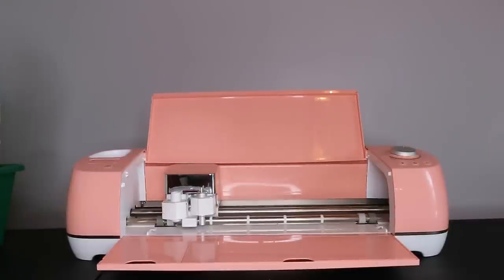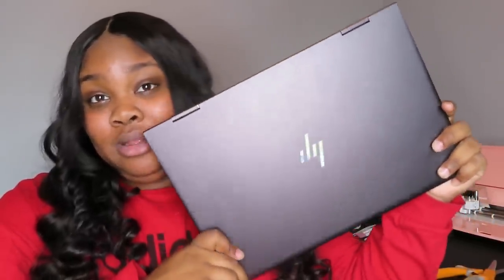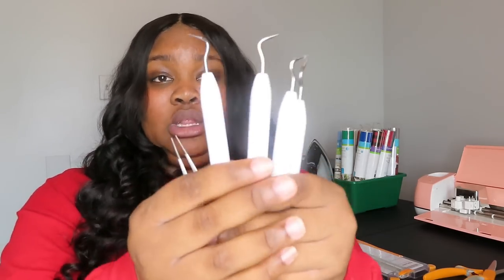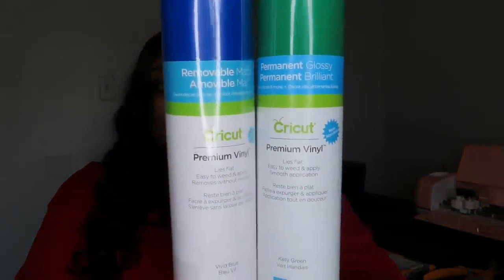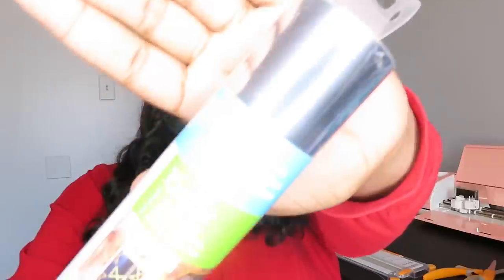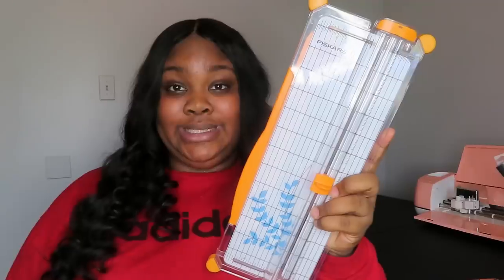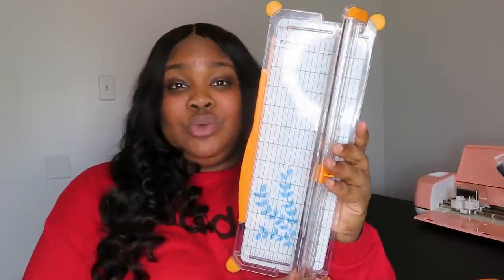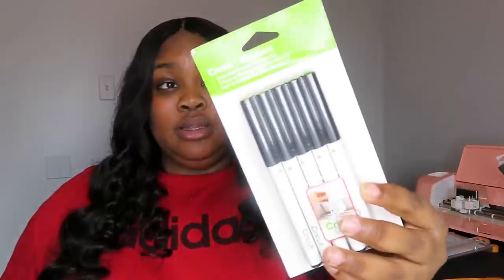Must Haves for Cricut Beginners | CRICUT 101 (Episode 1)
On episode 1 of Cricut 101 , I'm telling you beginners the Essentials and Must haves that you will need to purchase when you first buy your Cricut Machine. All the things that will help lead you to crafting success!

Machine I have: Cricut Explore air 2

Music played in video: Summertime Love by Lakey Inspired